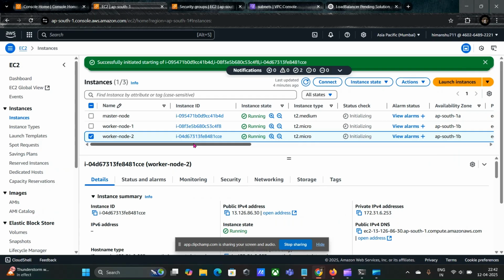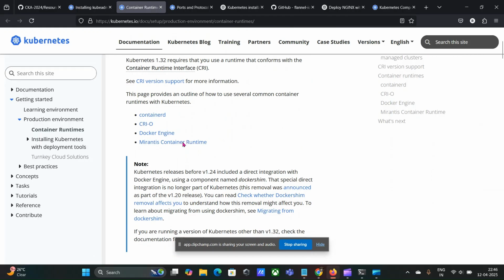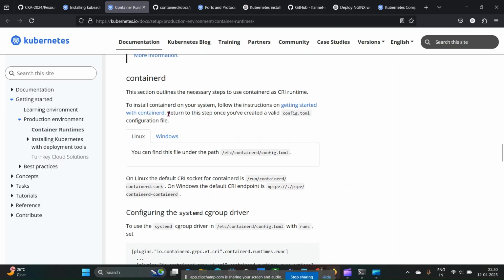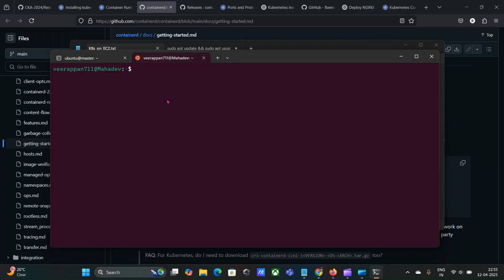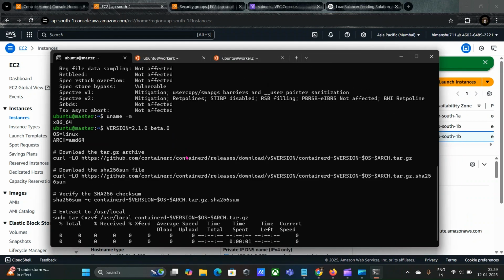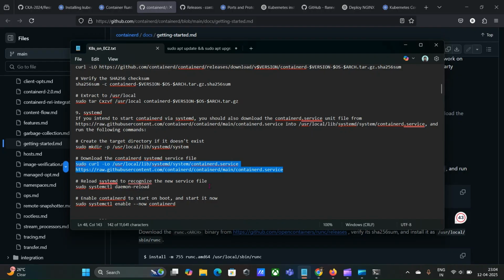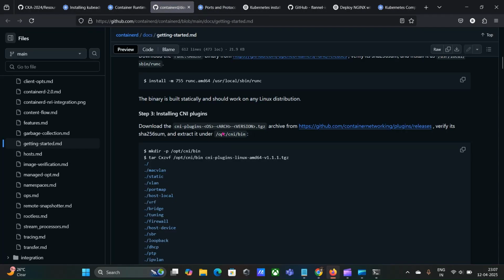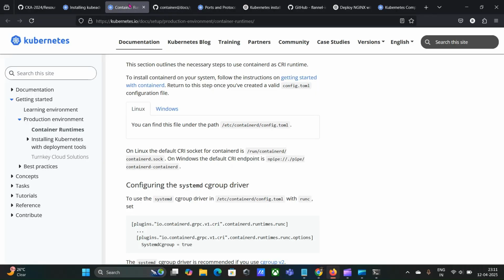3 Install ContainerD, Runc, CNI plugins on all nodes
This series of tutorials is for setup Kubernetes cluster on Cloud VMs or baremetal machines that are on premises from scratch by following everything that is given on Official Kubernetes document.

Here is my step by step process and every commands that I used:-